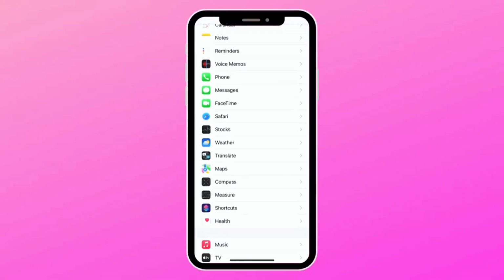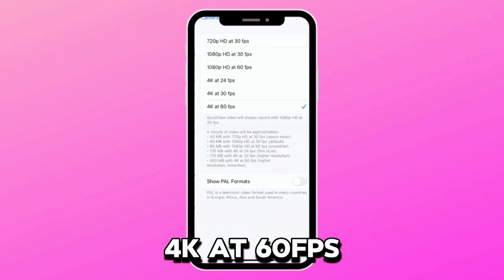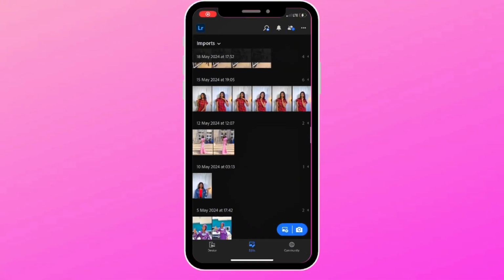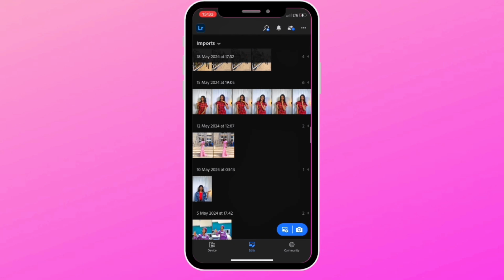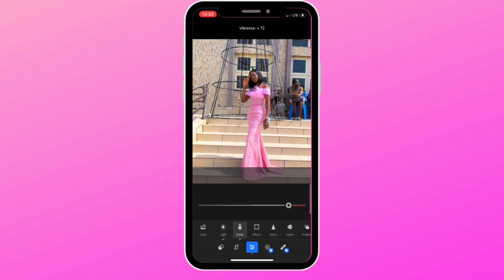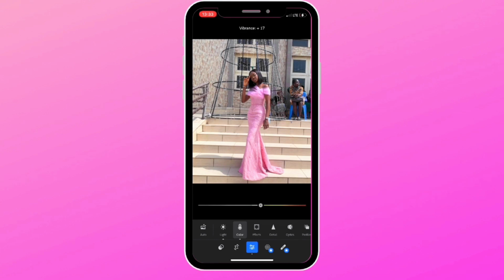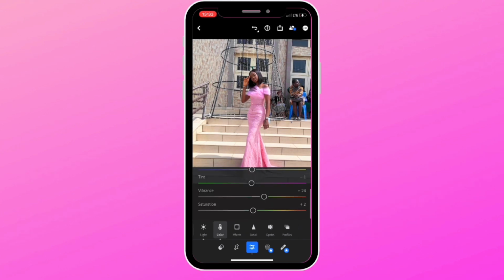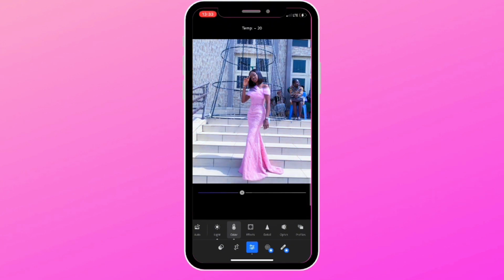CONTENT CREATION FOR FASHION DESIGNERS | Step by Step Process | CONTENT CREATION HACKS 2024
As a beginner in the fashion industry, it can be overwhelming seeing all the different contents from different brands online and not knowing where to start.
Also, creating content for a fashion brand requires a good level of creativity because it is a competitive industry(I'm sure you already know, lol).
In this video, you'll learn the step by step process of creating fashion content, the tools you'll need and special tips that will help elevate your content.